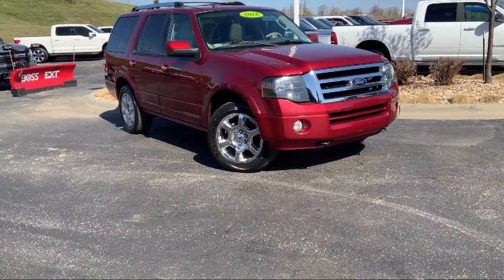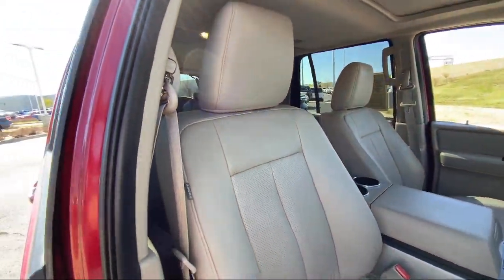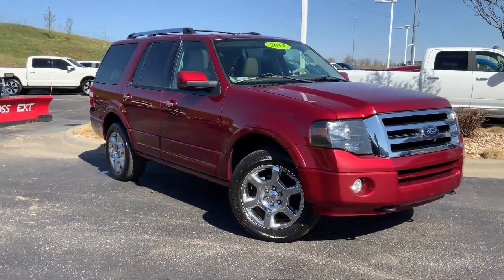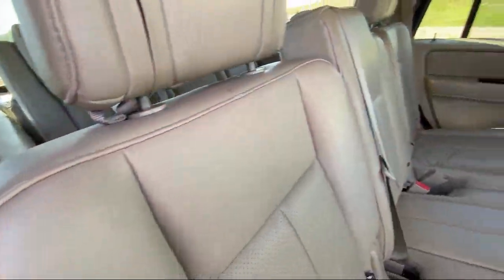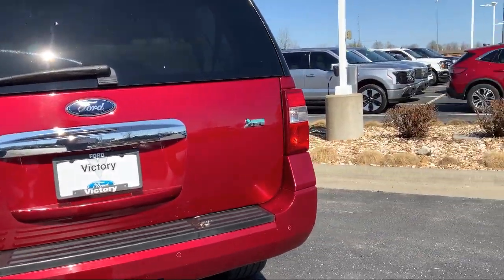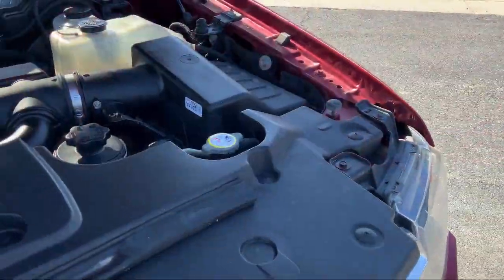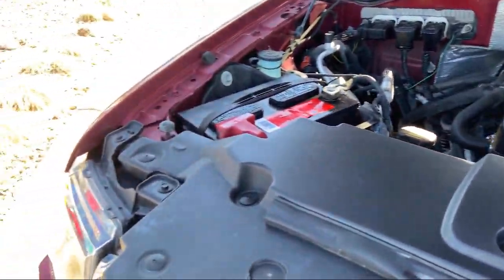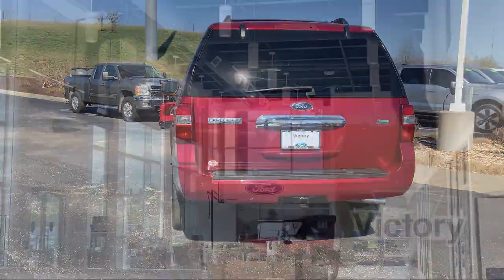2014 Ford Expedition Limited Sport Utility Kansas City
2014 Ford Expedition Limited Sport Utility Stock Number: FA00734A Vin:1FMJU2A5XEEF12143.
Victory Ford
1800 N 100th Terr